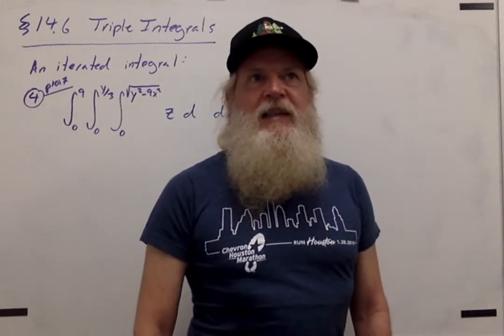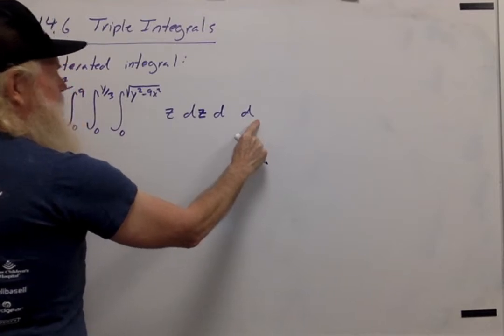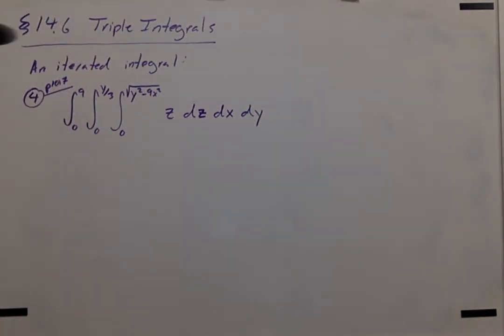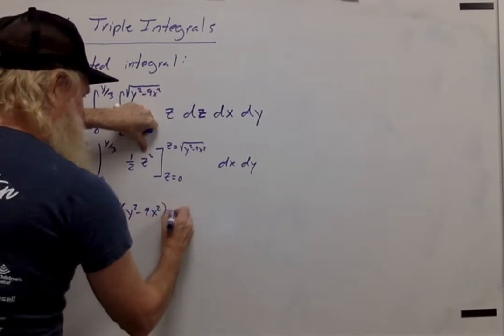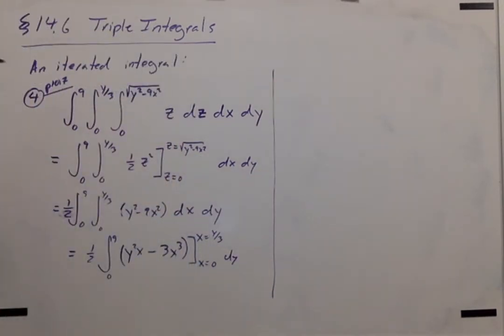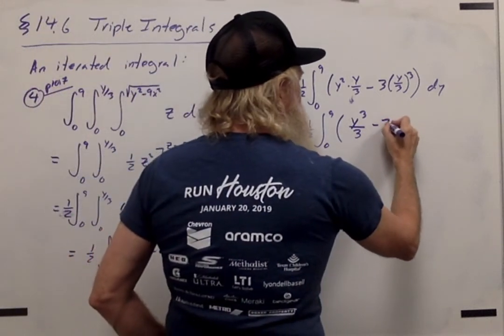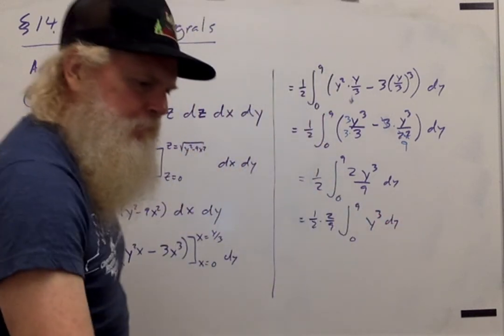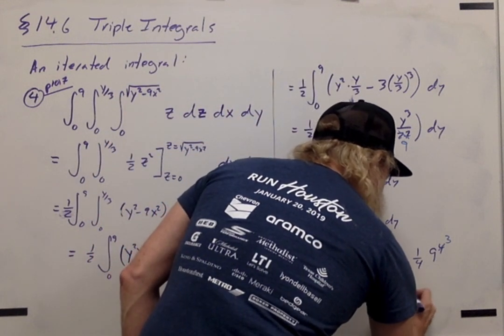2415 Sec 14 6 Video 1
Triple Integrals: An Iterated Integral